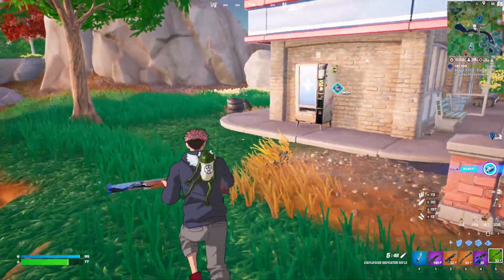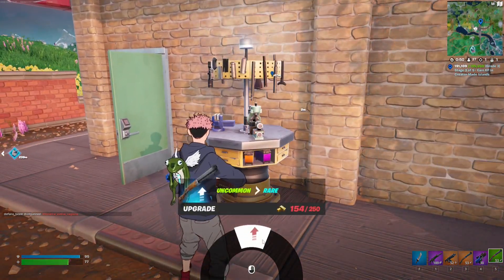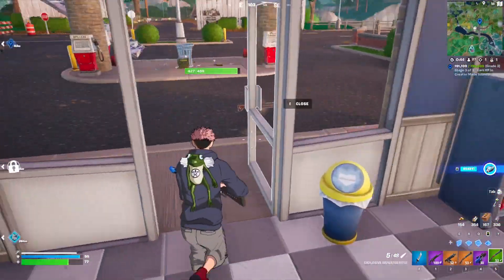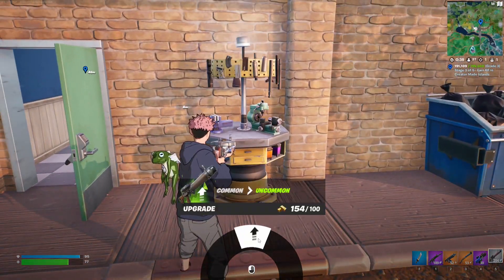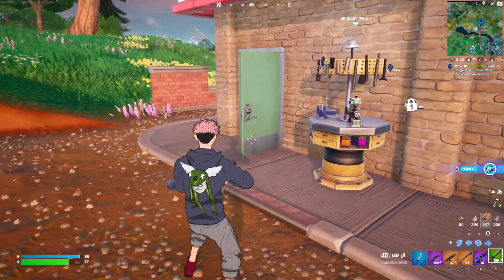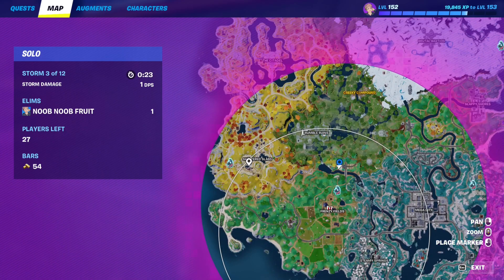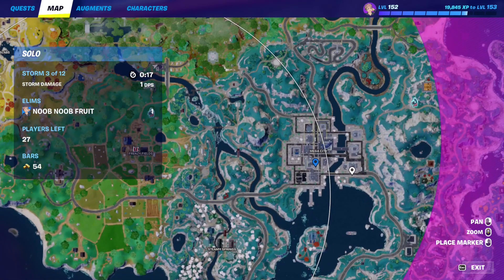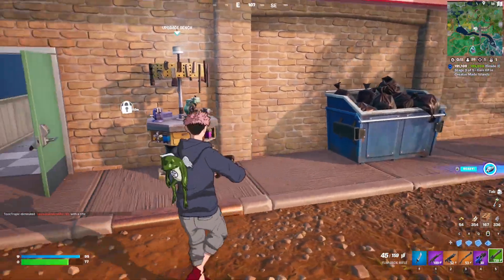How to EASILY Purchase or Upgrade Weapons in Different Matches | Fortnite Grade 1 Quest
A guide on how to complete Break The Curse! Quests in Fortnite Chapter 4 Season 3 and unlock all Jujutsu Kaisen rewards.
The Break the Curse! Quests start at the Grade 4 level of Jujutsu High standards, and will progress up to the Special Grade level! Each grade level’s Quests will go live sequentially and be available until August 25 at 2 AM ET:
The Grade 4 Quests go live August 8th at 9 AM ET.
The Grade 3 Quests go live August 10th at 9 AM ET.
The Grade 2 Quests go live August 15th at 9 AM ET.
The Grade 1 Quests and Special Grade Quests go live August 17th at 9 AM ET.

Break The Curse Quests:
▶ GRADE 1:
- Hold 4 weapons of Legendary rarity or better at once
- Travel distance in the air after landing
- Damage opponents within 15 seconds of using Hollow Purple or Straw Doll Technique
- Purchase or Upgrade Weapons in Different Matches
- Damage opponents within 30 seconds of landing from the Battle Bus
- Assist in Damaging opponents farther than 30 meters away
- Collect cursed Meowscles dolls (will be a seperate video since they're not enabled ingmae yet)